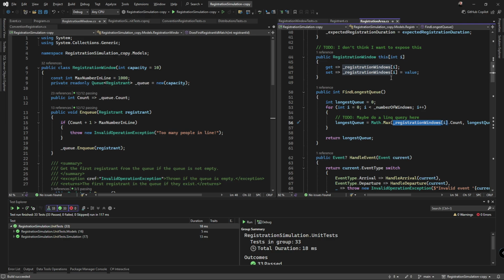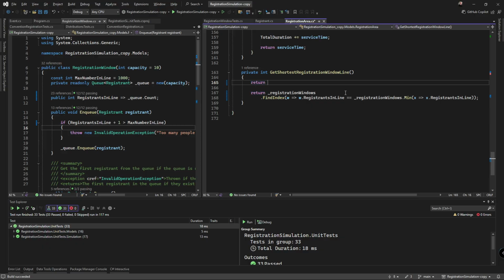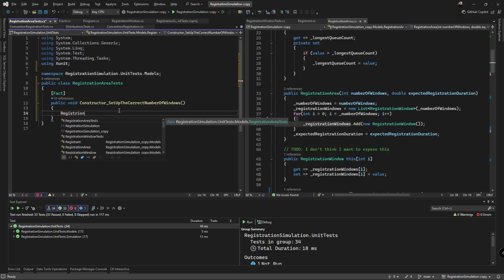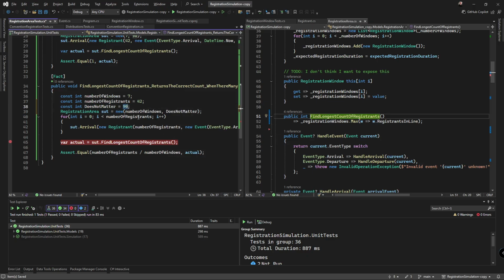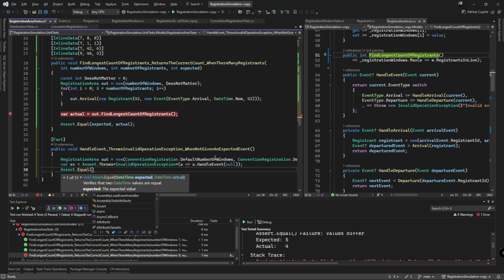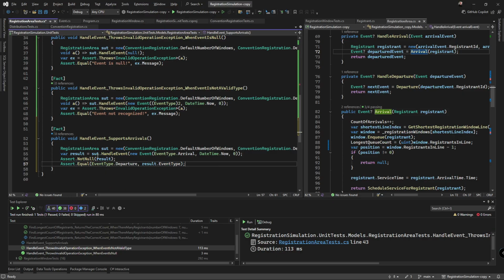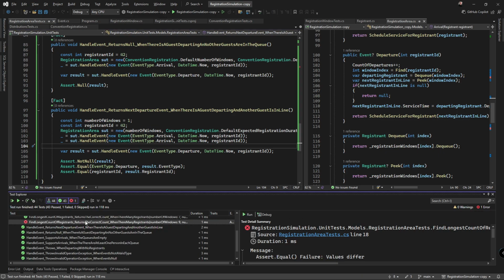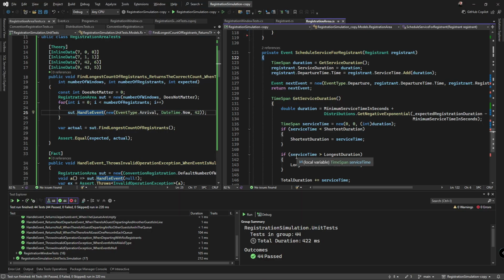LINQ Sneak Peek and Registration Area Refactoring | Episode 41 | Programming With Shadow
In today's video, we take a very brief look at LINQ (Language Integrated Query) and then refactor (remove and consolidate)  and test code in the Registration Area.